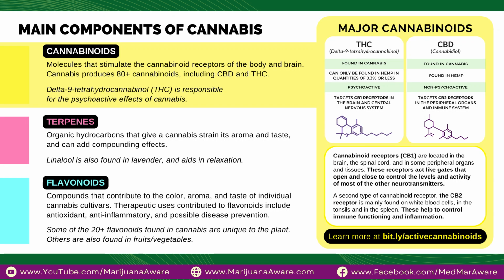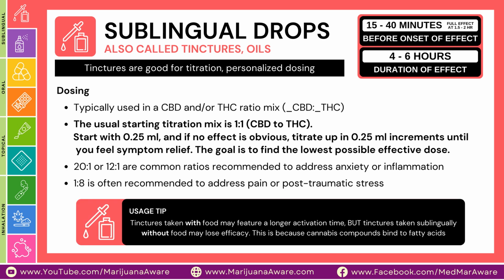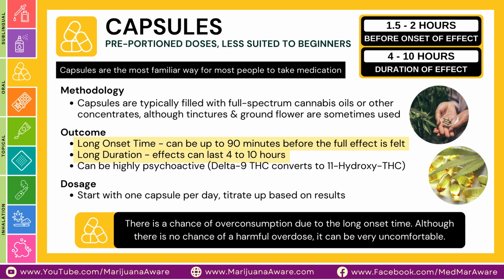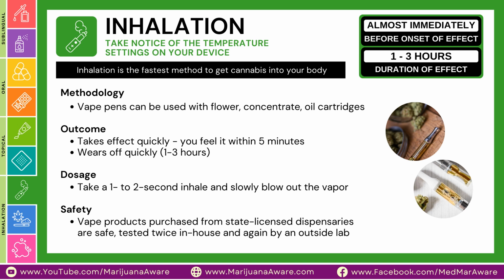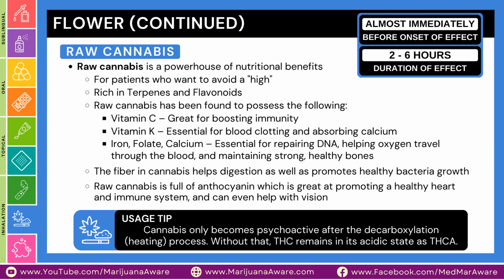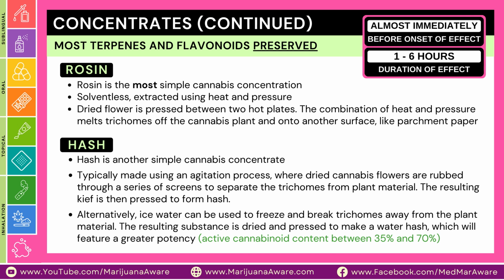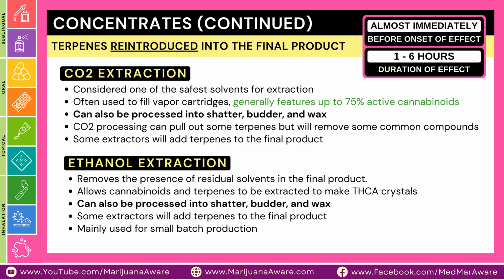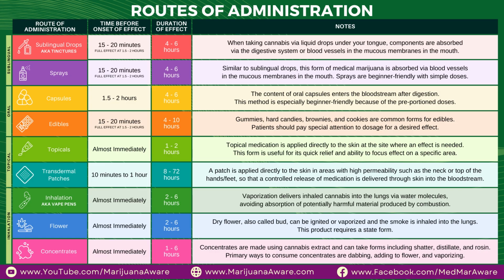Can I Use Cannabis Without Smoking? Medical Methods of Consumption - 2024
This week, host Marc Matoza of Marijuana Med Today welcomes co-host Manny Alfinez with The Blunt Joint and Amy Green, RN with MMTC of Florida. The topic was Medical Methods of Consumption, and attendees participated in a live Q&A session following the presentation.

Materials from the seminar and additional resources can be found

TOPIC:
- Medical Methods of Consumption

This Medical Marijuana Awareness Webinar was a FREE cannabis education event for people seeking treatment through natural, nonaddictive means like medical marijuana. Join us each week to discover how medical marijuana can help you or a loved one with a chronic medical condition.